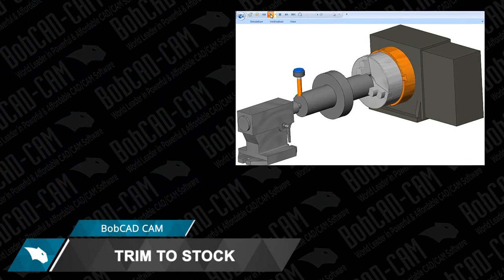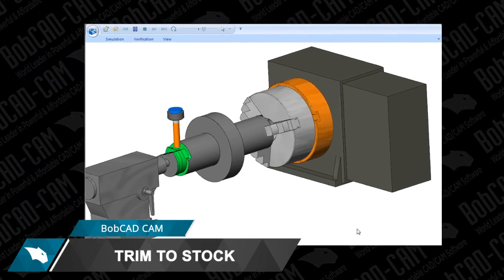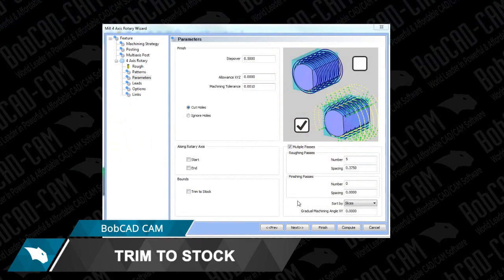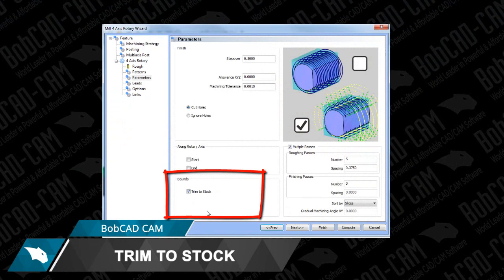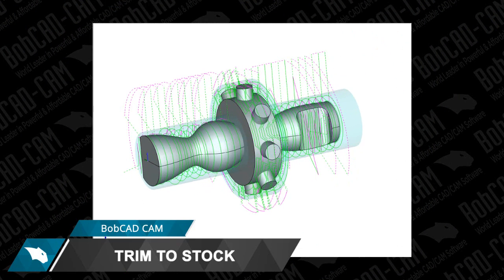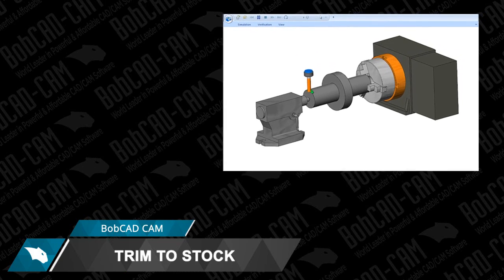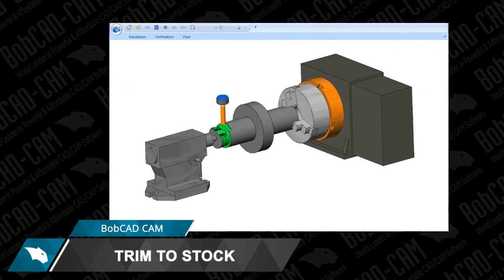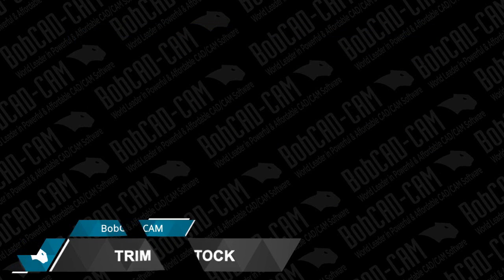BobCAD-CAM Trim to stock Feature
A new feature in the latest BobCAD-CAM v28 CNC Software to make CAM programming faster and easier is the Trim to Stock feature.